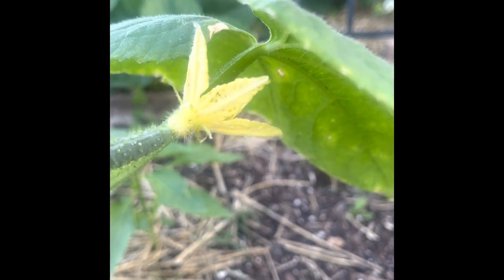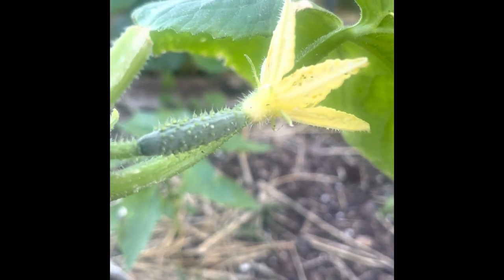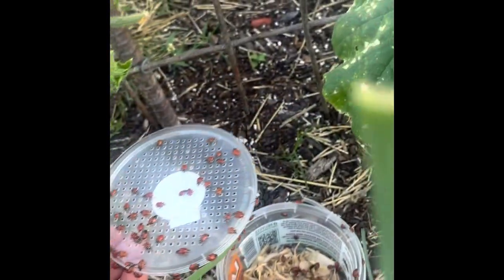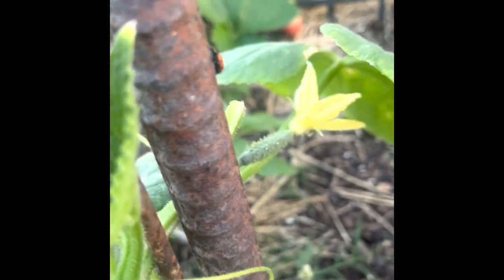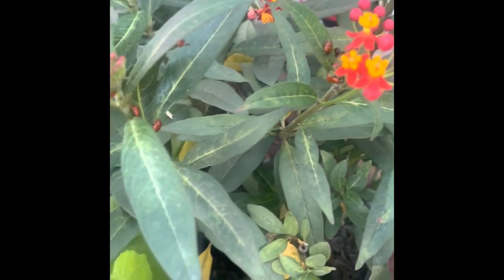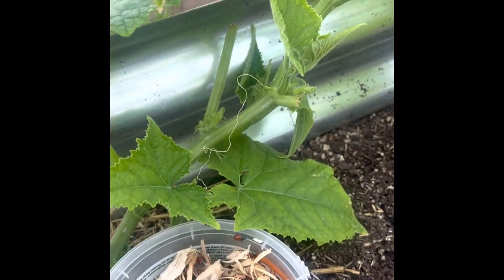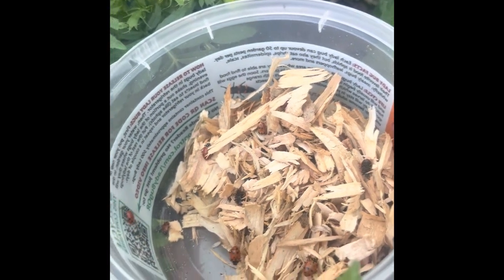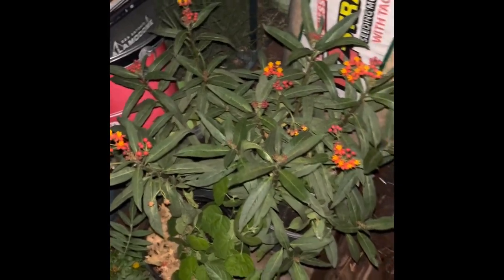Ladybug 🐞 Release in the Garden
Watch as I release one of the most beneficial insects that God has given us…lady bugs! I enjoyed watching them eat the aphids off my plants.